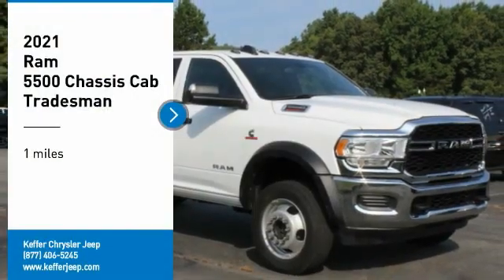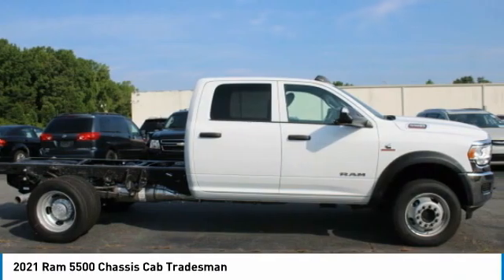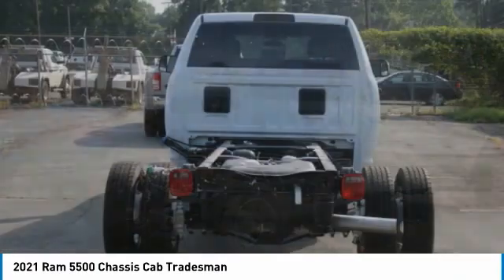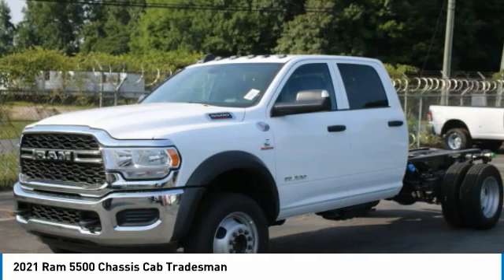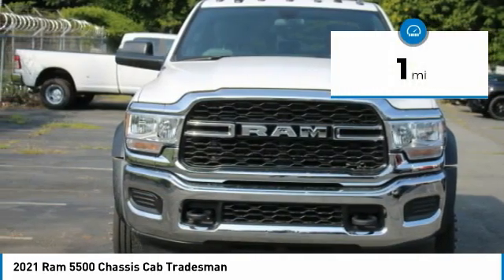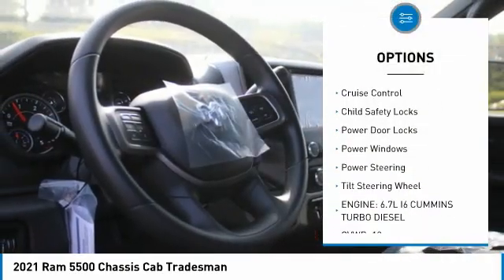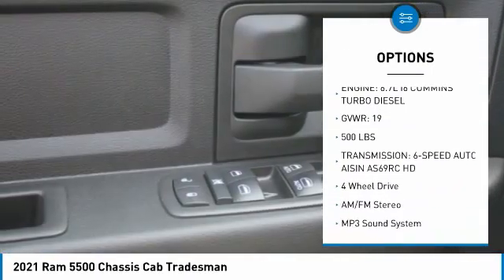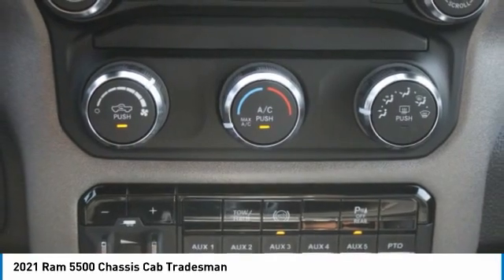2021 Ram 5500 Chassis Cab Charlotte NC D215478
2021 Ram 5500 Chassis Cab Tradesman

Keffer Chrysler Jeep Dodge Ram Trucks is excited to offer this beautiful-looking 2021 Ram 5500HD Tradesman in Bright White Clearcoat. Well equipped with: Chrome Appearance Group (Bright Front Bumper), Electrical Accessory Group (220 Amp Alternator and Voltage Monitoring Auto Idle Up System), Max Tow Package (4.89 Axle Ratio), Quick Order Package 2YA Tradesman (Black Key Fob, Matte Black Grille Surround, Mirror Running Lights, Overhead Console, Overhead Cupholder Lamp, Power Black Trailer Tow Mirrors, and Urethane Shift Control), 19.5 x 6.0 Steel Wheels, 2 Way Rear Headrest Seat, 4.44 Axle Ratio, 40/20/40 Split Bench Seat, 4-Wheel Disc Brakes, 52 & 22 Gallon Dual Fuel Tanks, 6 Speakers, 8.4 Touchscreen Display, 87 mph Maximum Speed, ABS brakes, Air Conditioning, AM/FM radio, Auto-Dimming Rear-View Mirror, Center Stack Storage Drawer, Delay-off headlights, Driver door bin, Dual front impact airbags, Dual rear wheels, Electric Shift-On-The-Fly Transfer Case, Electronic Stability Control, Electronically Controlled Throttle, For More Info, Call , Front anti-roll bar, Front Armrest w/Cupholders, Front Center Armrest w/Storage, Front reading lights, Fully automatic headlights, HD Vinyl 40/20/40 Split Bench Seat, Heated door mirrors, Integrated Center Stack Radio, Integrated Voice Command w/Bluetooth, Manual Adjust 4-Way Driver Seat, Manual Adjust 4-Way Front Passenger Seat, Occupant sensing airbag, ParkSense Rear Park Assist System, ParkView Rear Back-Up Camera, Passenger door bin, Passenger vanity mirror, Power door mirrors, Power steering, Power windows, Radio data system, Radio: Uconnect 3.0, Radio: Uconnect 4 w/8.4 Display, Rear anti-roll bar, Rear Folding Seat, Remote Keyless Entry, SiriusXM Satellite Radio, Speed control, Tachometer, Tilt steering wheel, Tire Fill Alert, Tire Pressure Information System, Traction control, Trailer Brake Control, Turn signal indicator mirrors, USB Host Flip, Variably intermittent wipers, and Voltmeter.